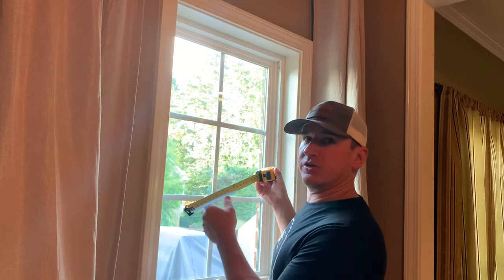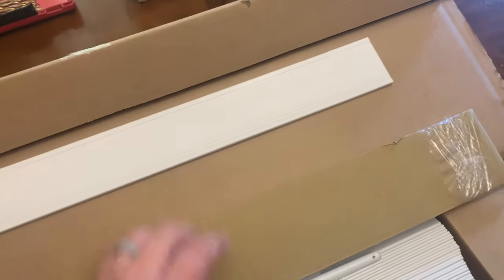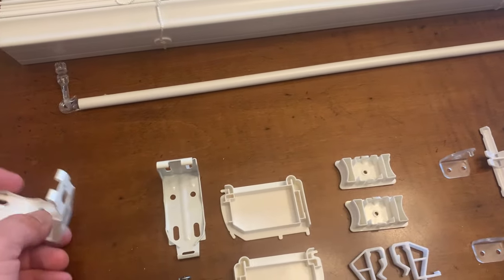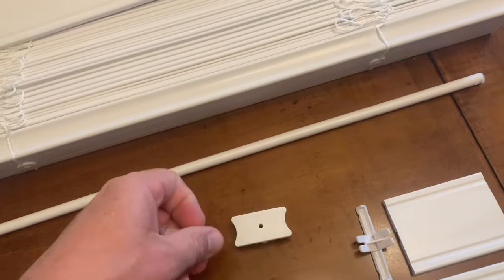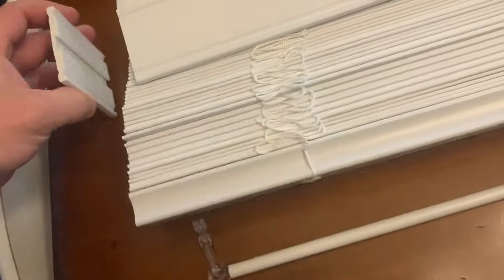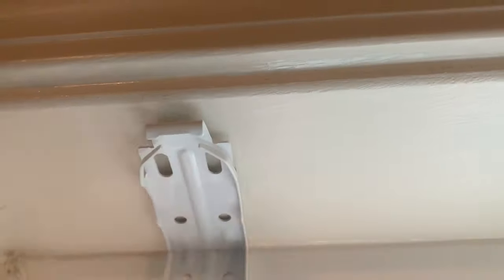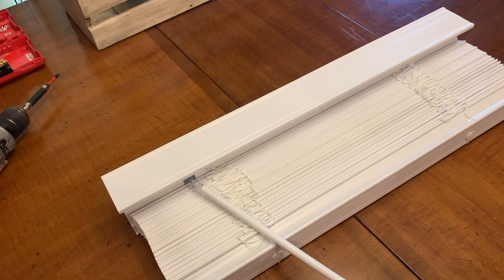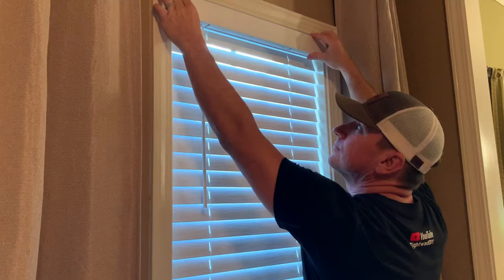How to Install Window Blinds - Cordless Faux Wood Blind Install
Installing some types of window blinds can be really frustrating. I was pleasantly surprised when we opened the box of these blinds from Home Depot. They are by far the easiest I've ever installed. This video shows why these are so easy but I also show the other styles i've installed previously.

HDC - 2" Cordless Blinds
Ridgid 18V Cordless Drill Set
Milwaukee Drill Bit Set
Milwaukee Impact Driver Bit Set